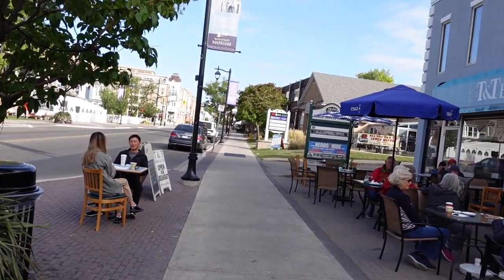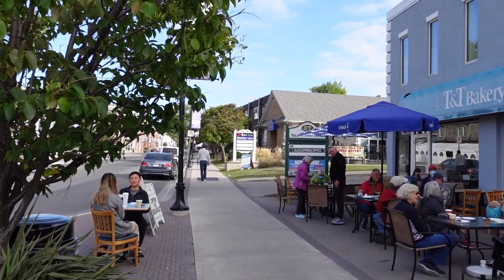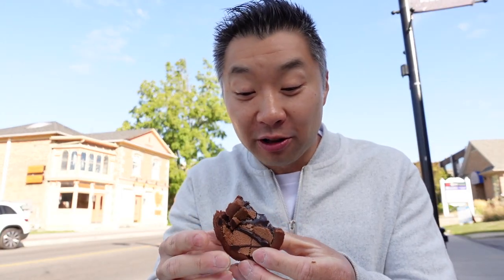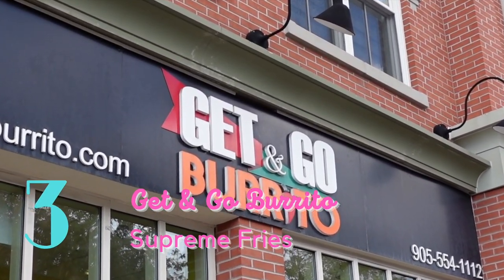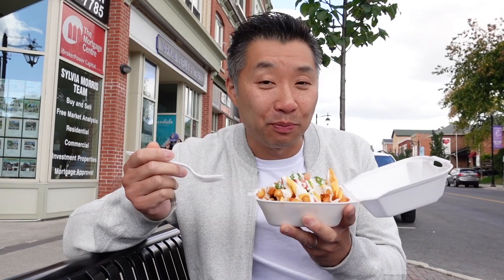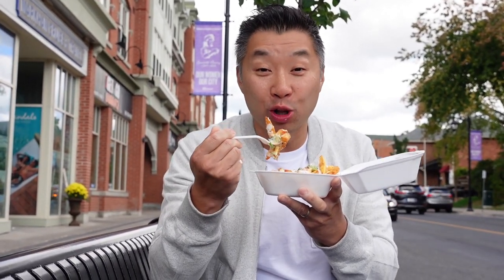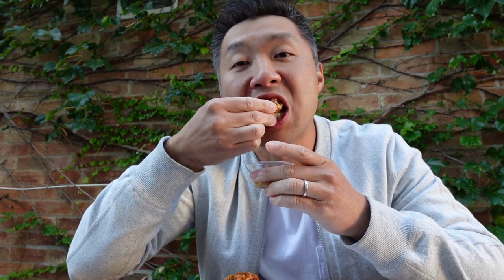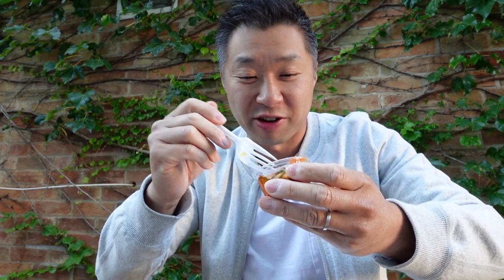Top 8 Must Try Foods on Markham Main St.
*** Update: Get N Go Burrito is now Binge Burrito.

So fortunate to have so many amazing small business serving up fantastic eats so close to home that I felt I had to share it with you. Some of these you've seen on this channel already but don't worry I'll show you some different items. There are also some places places I'm showing on here for the first time. If any of these places are new to you, I hope you find something to try out or if you've been to all these places already then lucky you! Why not drop by again soon and get your tasty favourites? Either way, I hope you enjoying this video - grab a snack and join me because it's time to get food!

Here is all the places we dropped by today and links so you can visit them:
00:45 - Chocolate Butter tart from T&T Bakery
01:38 - Mandarin & Blood Orange Danish from Cho-kwok-lat
03:13 - Supreme Fries from Get & Go Burrito
04:29 - Apple Turnover from Slice of Fire
05:59 - Spanakopita from Main St. Greek
07:21 - Duck Confit Tacos from Inspire Restaurant
09:04 - Truffle Fried Rice (and a bonus Azyun Buttermilk Fried Chicken) from Azyun Restaurant
12:01 - Guava Gelato from Love Gelato